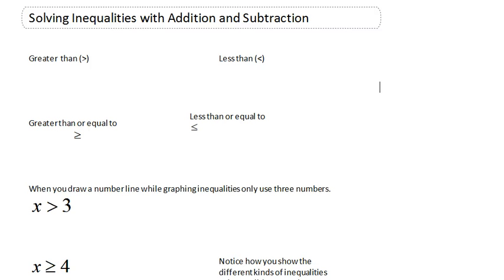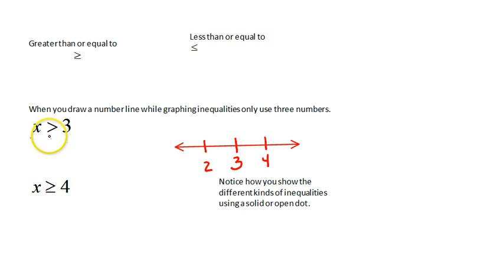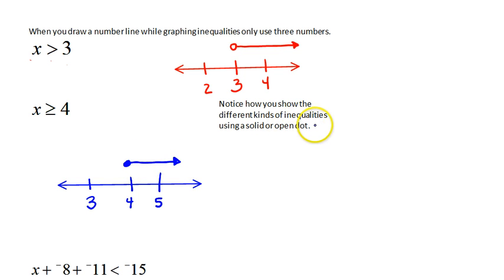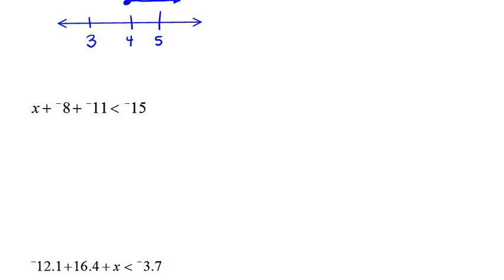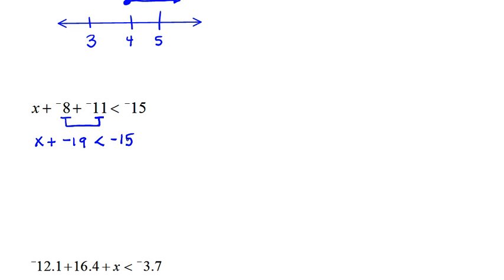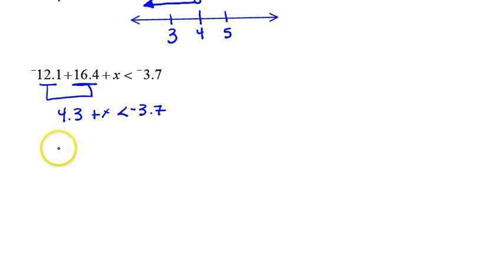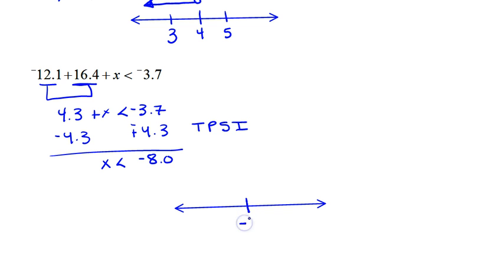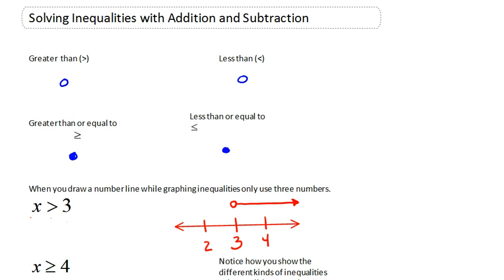Solving Inequalities with Addition and Subtraction.mp4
Solving Inequalities with Addition and Subtraction